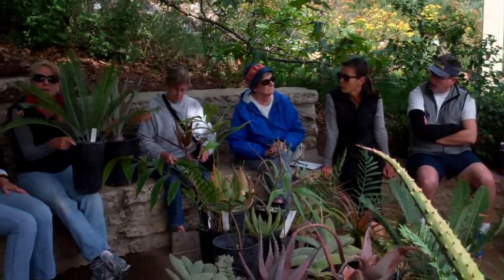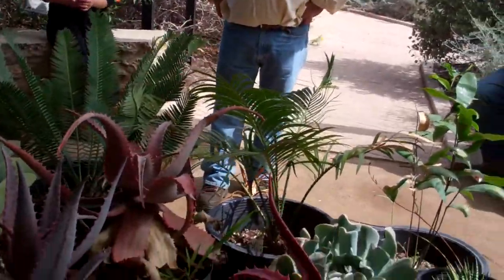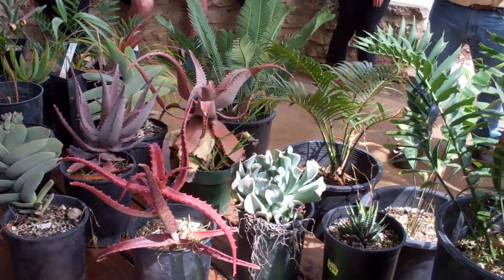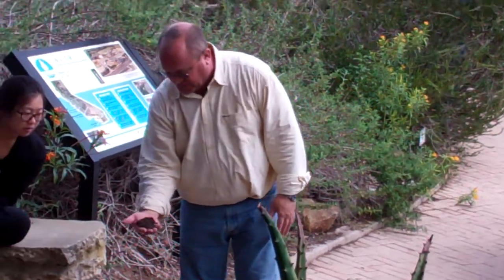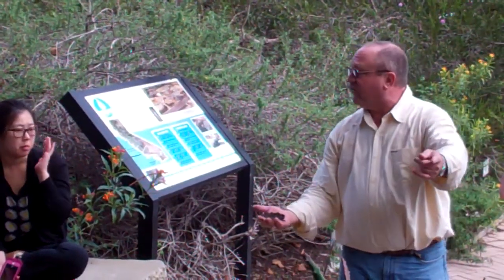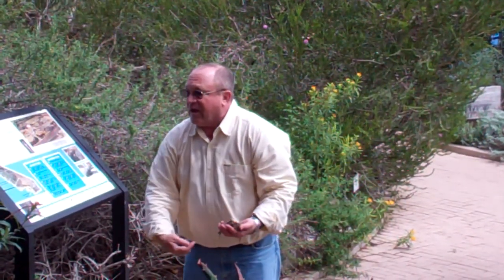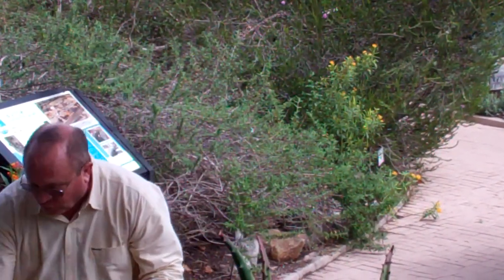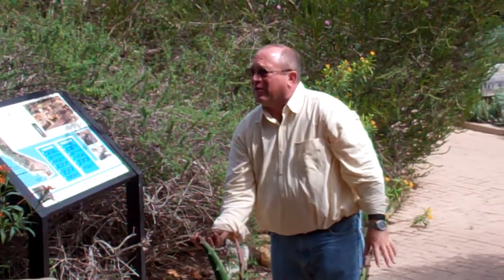Native Garden for Alkaline Soil (So Cal)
World renowned plant expert Maurice Levin talks about native plants for So. Cal gardens and the uphill challenge of Alkaline Soils.  This talk was part of the Manhattan Beach Botanical Garden's Speakers Series.